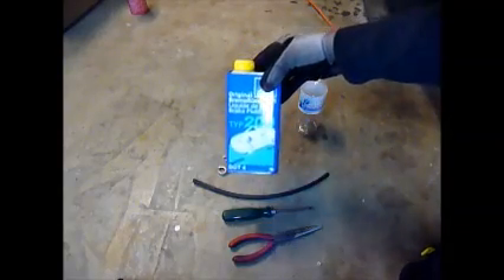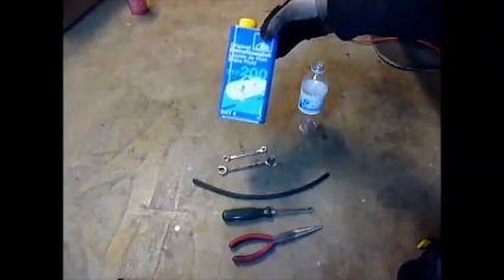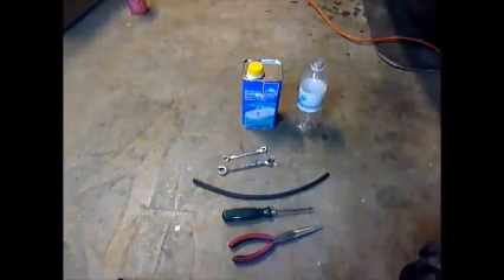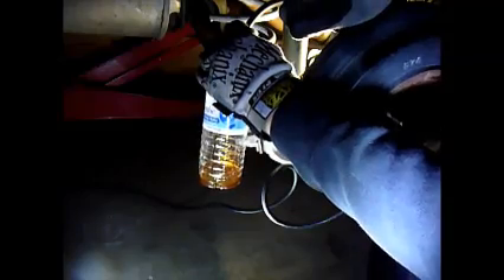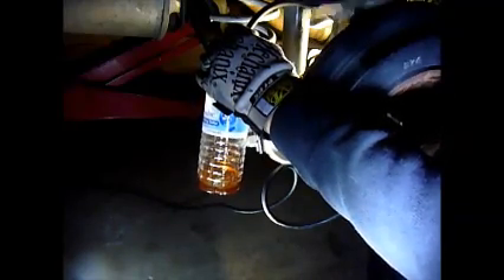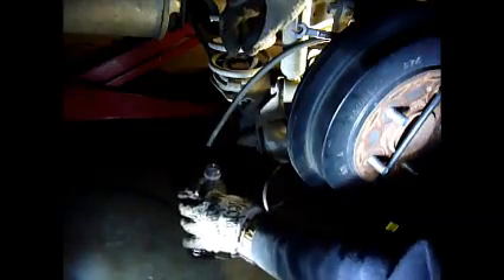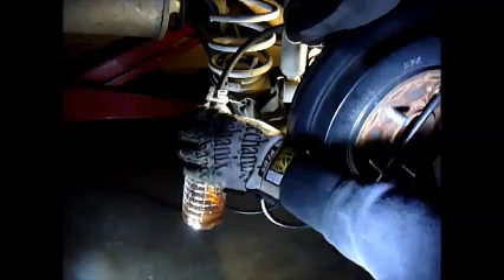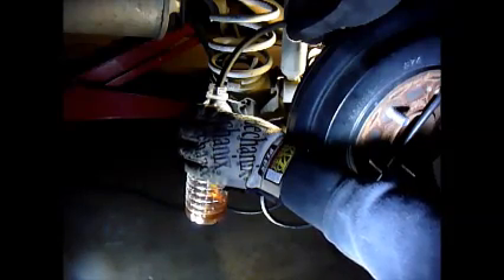Honda Civic Brake Bleed Procedure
How to Bleed Brakes on a 2006 and Up Honda Civic.  Procedure will work for all Hondas.  Using ATE DOT 4 (Type 200) Brake Fluid purchased on eBay from R1Concepts.

Always remember to keep the reservoir for the Master Cylinder Reservoir filled while bleeding your brakes.  Also, don't over torque the bleed screws when tightening them, just use heavy finger pressure or at most wrist torque, they won't leak on you.

Start your procedure from the farthest corner from the master cylinder reservoir and work towards the closest. Try and bleed them enough so that the first corner bled has clean fluid coming through.